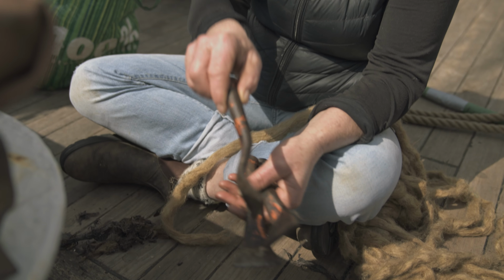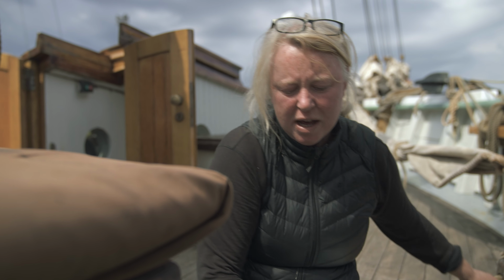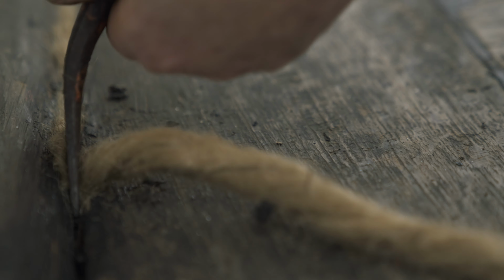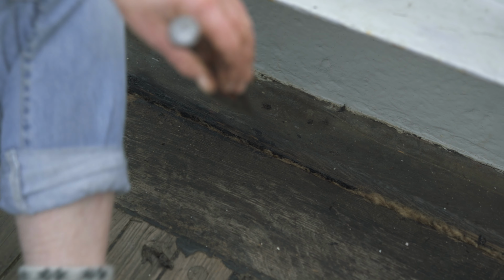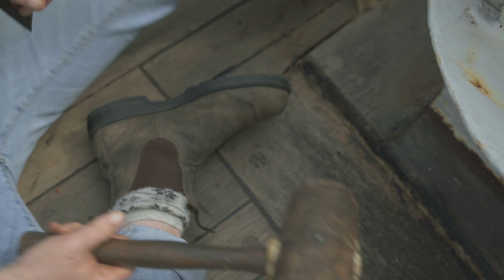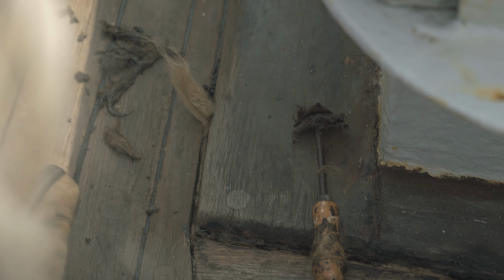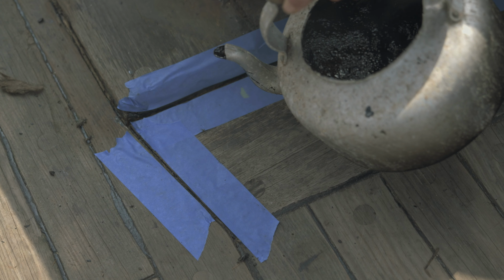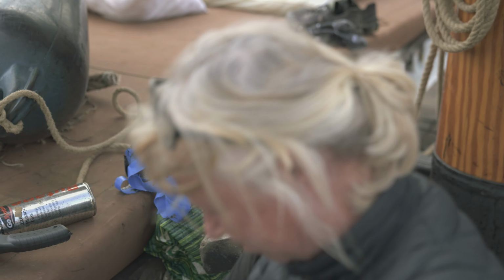Fixing Deck Leak on a 120 Year Old Wooden Boat (traditional caulking)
We had some deck leak on Bessie Ellen's passage up the Irish Sea, which needed fixing once we arrived in Troon and had a bit of dry weather. Bessie Ellen's owner and skipper, Nikki Alford, talks us through caulking the deck using the traditional method with oakum and pitch.

Instagram + Facebook | @goingthewholehogg

This really helps us to grow our channel and encourages YouTube to show our videos to more people with similar interests.

🎥 OUR CAMERA KIT USED IN THIS FILM
Main Lens
Wide Lens
Telephoto Lens
Mics
Voiceover Mic

➡️Follow our adventures and Go The Whole Hogg with us

🙏 Some of these links are affiliate links which means that if you purchase a product or service via these links, we may earn a small commission at no extra cost to you. We greatly appreciate your support!